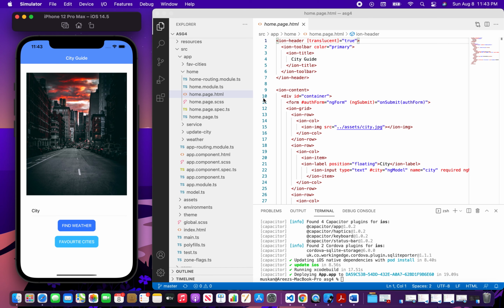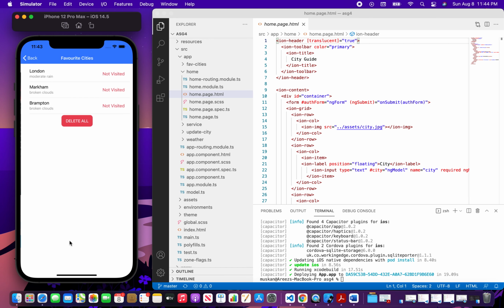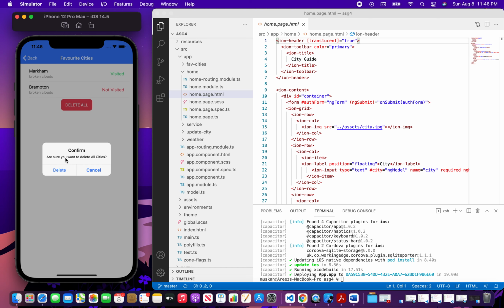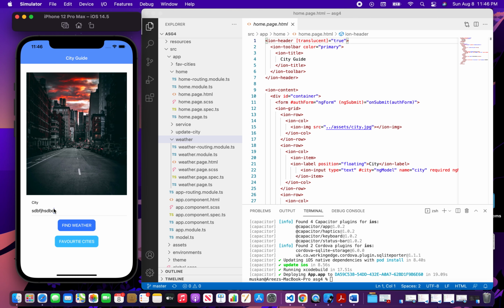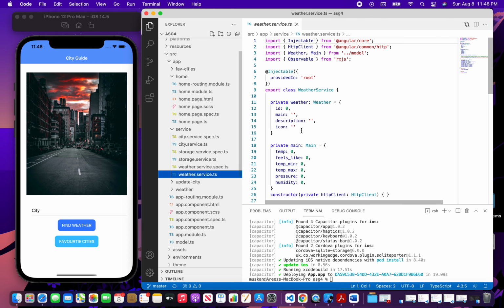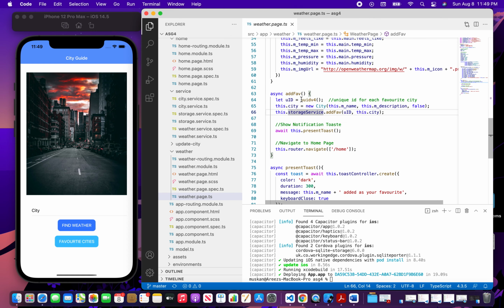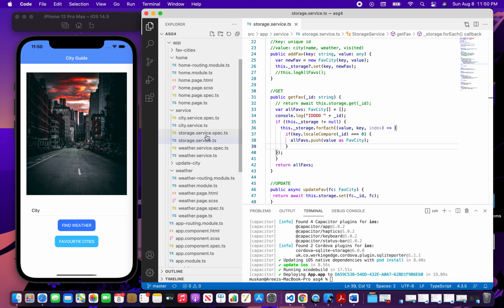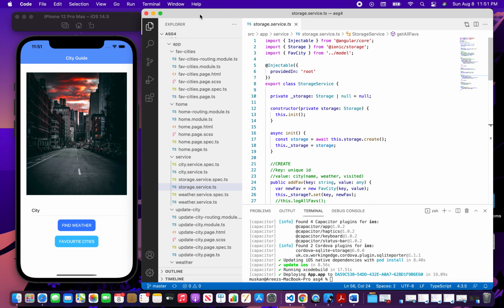DPS 926 Assignment 4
Weather App - Ionic and Angular + Local Storage(Ionic/Storage API)